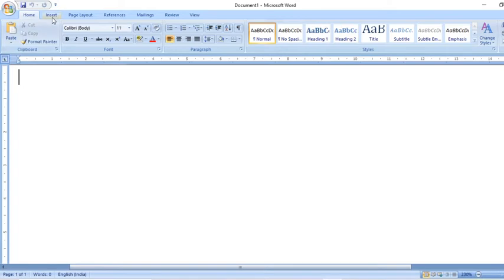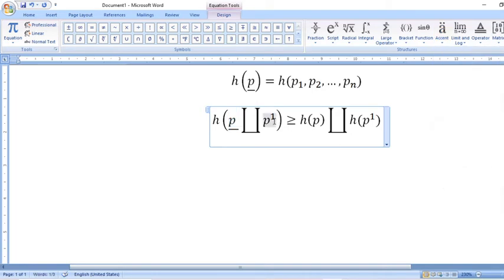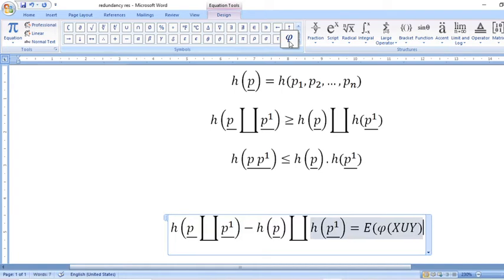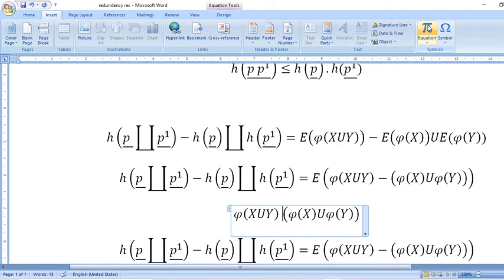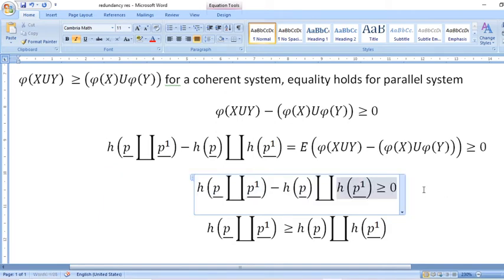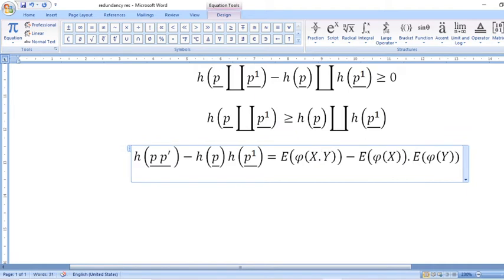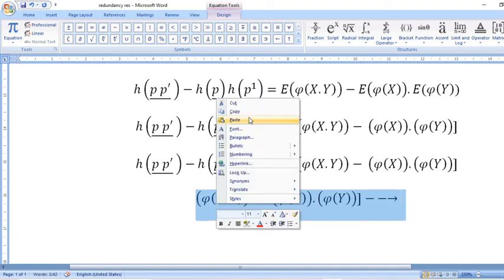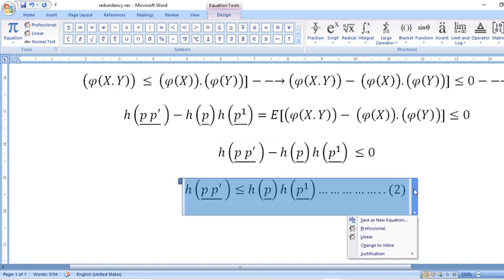REDUNDANCY RESULT FOR COHERENT SYSTEM